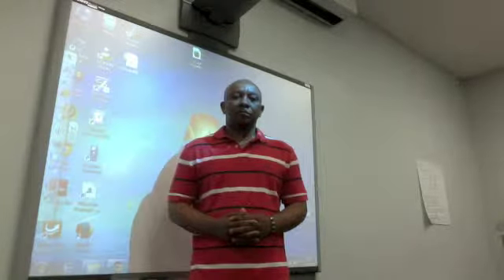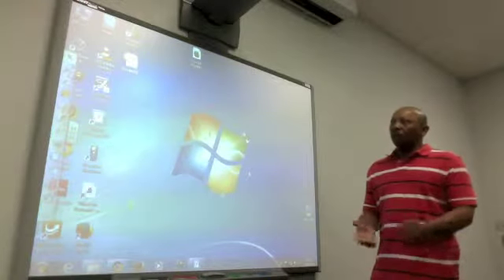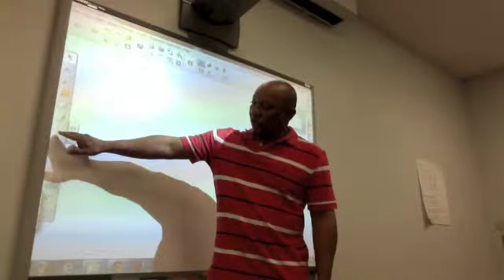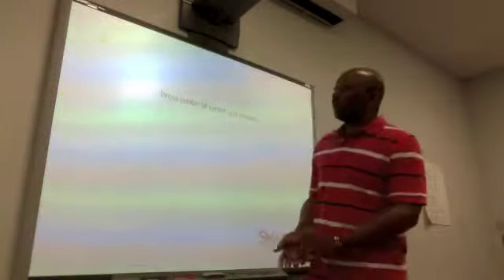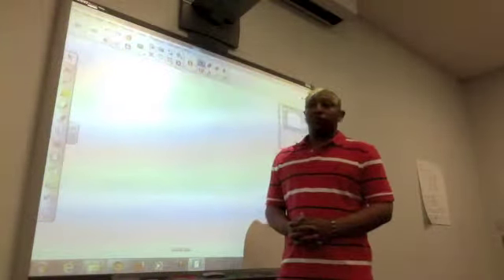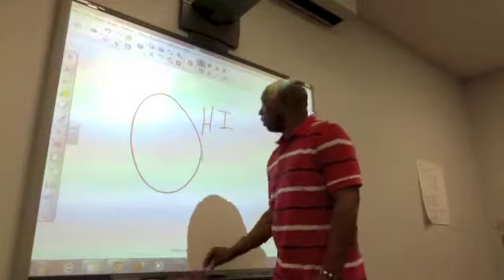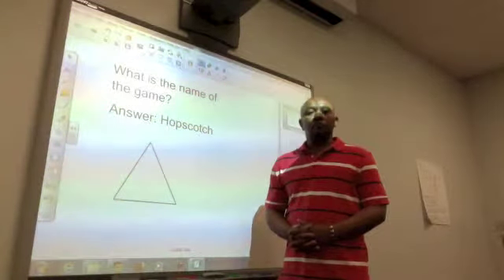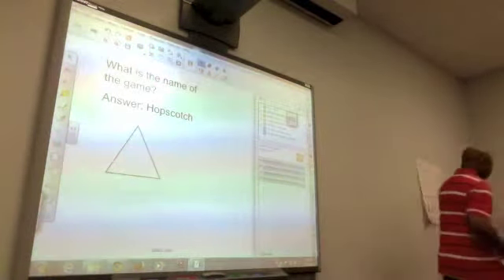Kevin Reese EDM310 SMARTBOARD PROJECT #12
Smartboard Demonstration for EDM310